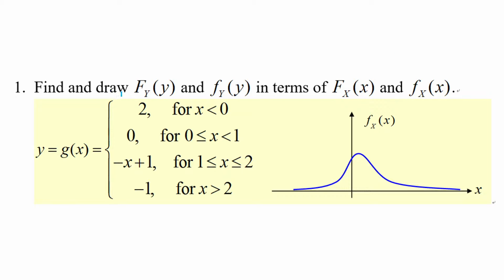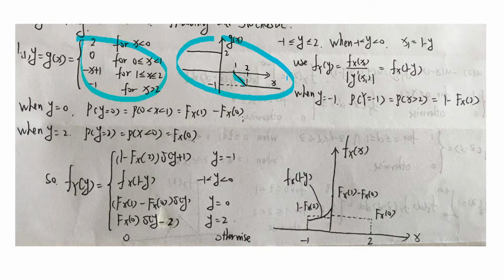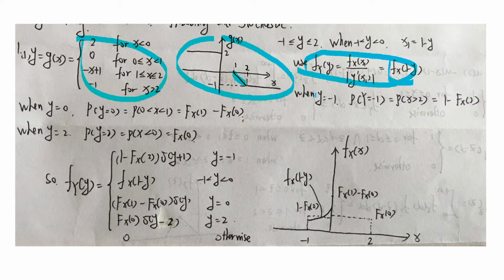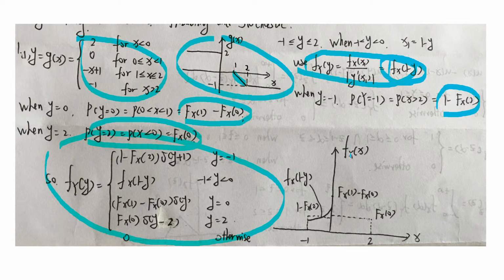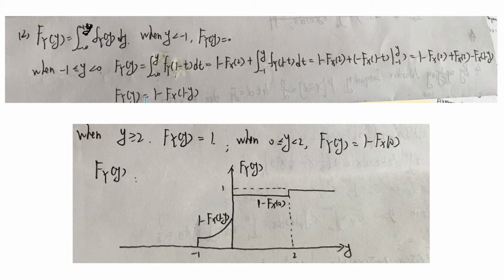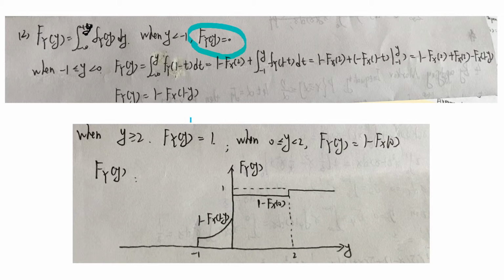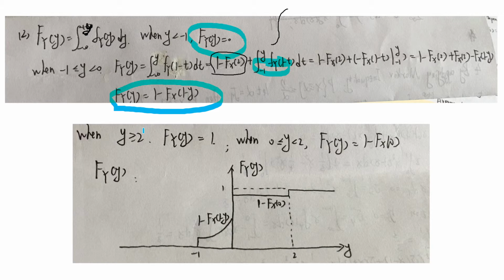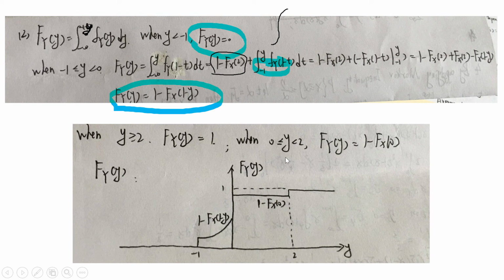HW4 Question 1 for Probability and Stochastic N15538123 Xiaoyue Yang